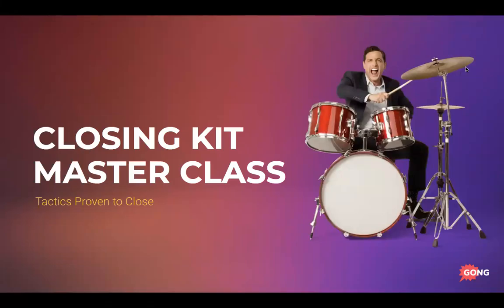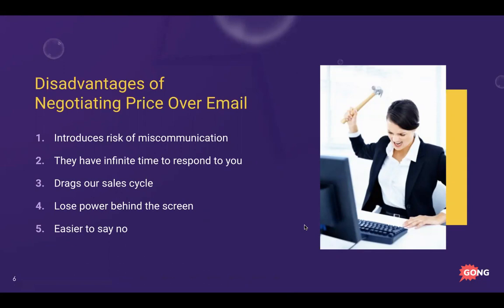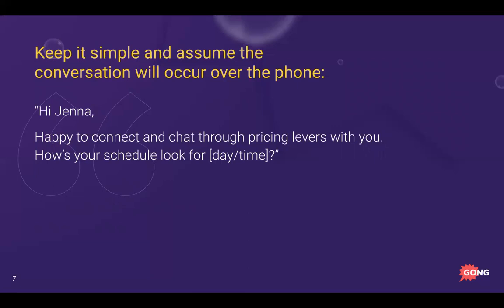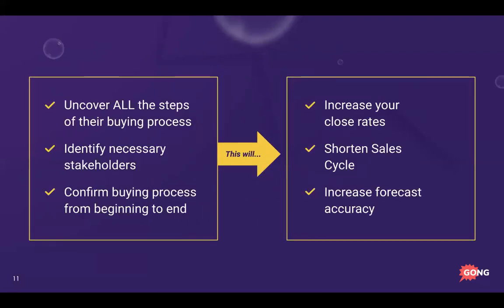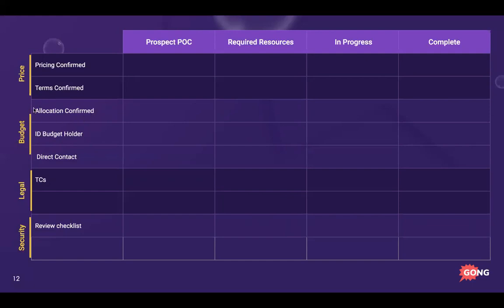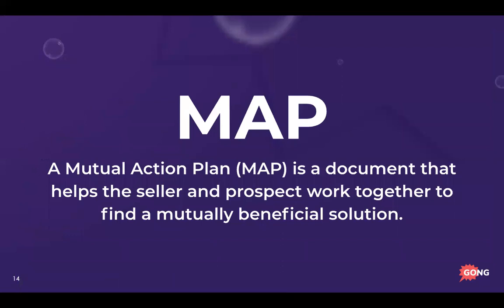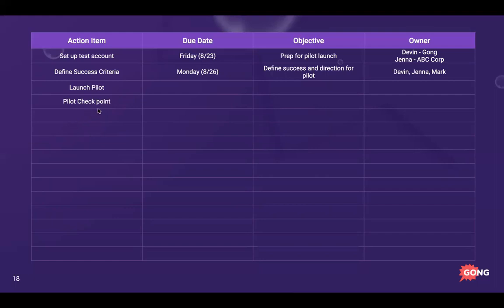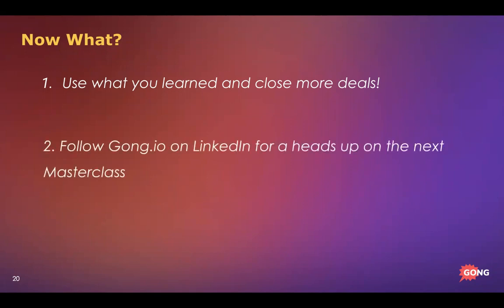How to Overcome ANY Buying Process: Closing Kit Masterclass Video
Our new Closing Kit Masterclass will give you the upper hand you need to close out your pipeline.

You’ll take home:

-A deal “green-light” checklist to overcome ANY buying process
-Why avoiding negotiation via email will boost your win rates (and how)
-A Mutual Action Plan (MAP) template so you know exactly when your deal will sign

Don’t leave your deal (or commission) to chance.